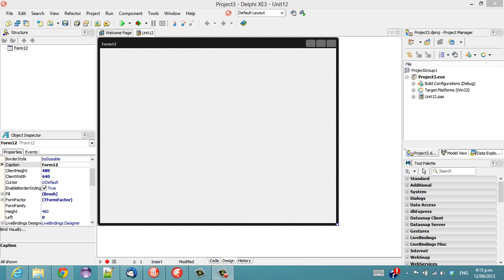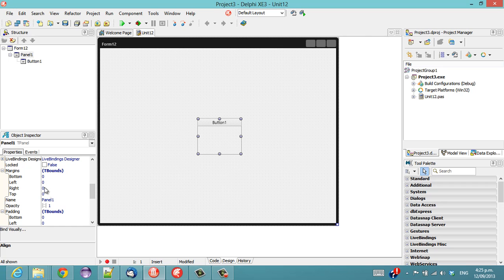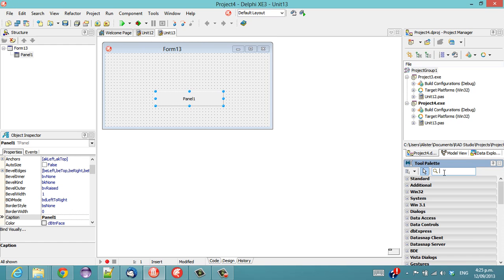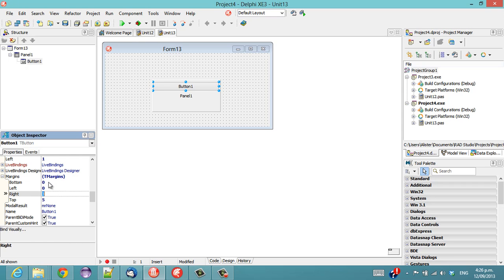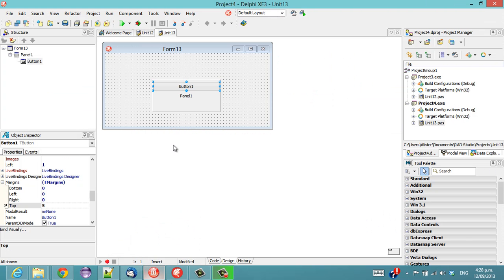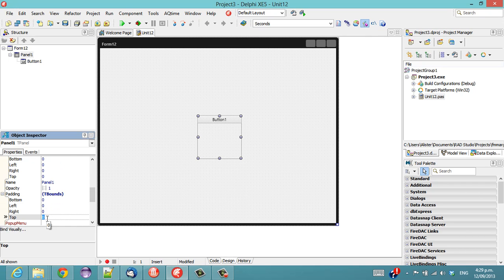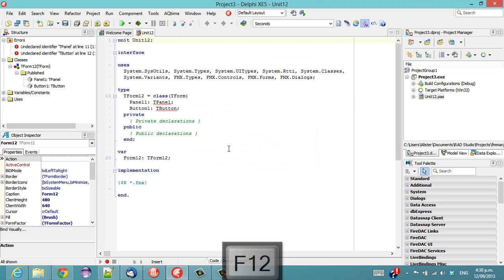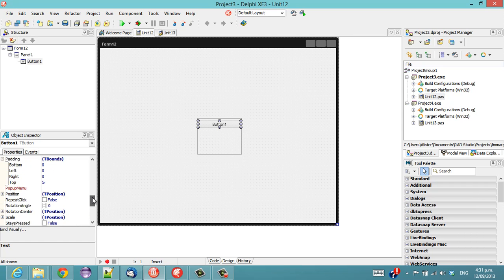Delphi Programming Tutorial #95 - Margins and Padding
Depending on what version of Delphi and if you are using FireMonkey or the VCL, the definitions of Margins and Padding on controls are different.  Up until Delphi XE4, the usage of Margins and Padding in FireMonkey was reversed to that of the VCL, but now this situation has changed and they are the same, making margins and padding incompatible in FireMonkey between XE3 and XE4 - confused, watch the video.